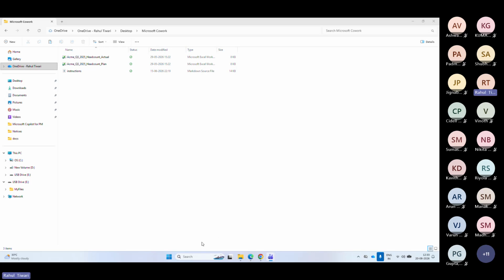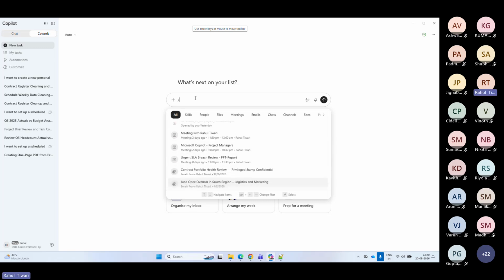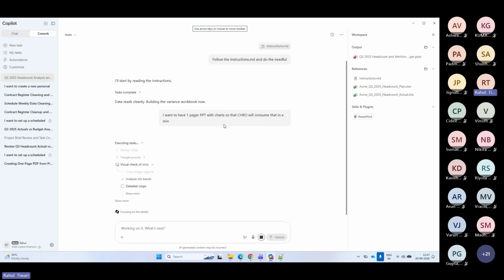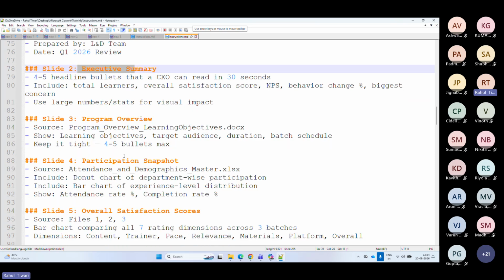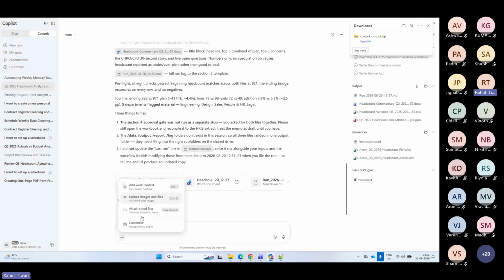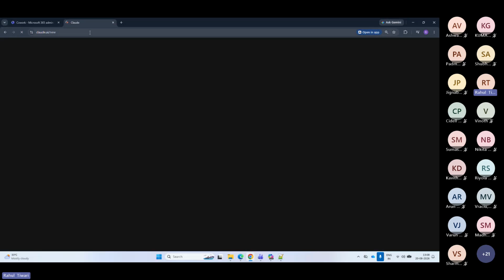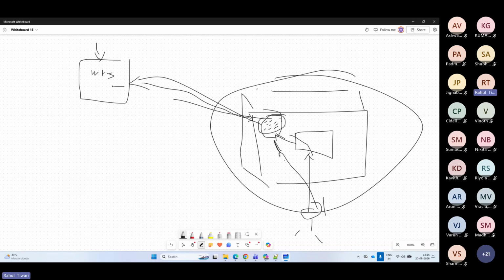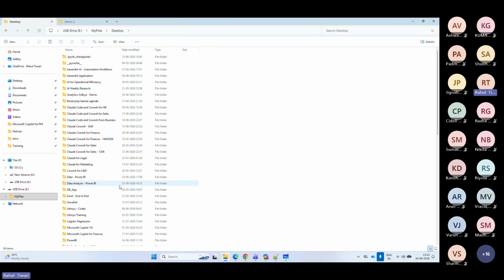Microsoft 365 Copilot CoWork for Learning & Development | SkillUpRight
Microsoft 365 Copilot CoWork for Learning & Development | Webinar

Discover how Microsoft 365 Copilot CoWork and AI teammates can transform the way HR and Learning & Development professionals plan, coordinate, analyze, and deliver learning programs.

In this practical webinar, explore how AI can support the end-to-end training lifecycle—from research and program coordination to learner engagement, reporting, and insights—while keeping human expertise and oversight at the center.

1. Discover how Copilot CoWork & AI teammates can transform L&D workflows.
2. Use AI for research, coordination, analysis & decision-making.
3. Apply CoWork across the training lifecycle.
4. Explore real-world use cases for onboarding, program management & learner engagement.
5. Accelerate L&D reporting, analysis & insights with AI.
6. Learn how to collaborate effectively with AI while maintaining human oversight.
7. Identify practical opportunities to embed CoWork into everyday L&D processes.

This webinar is exclusively for HR and L&D Professionals.

Whether you manage employee learning, onboarding, training programs, learning operations, or L&D analytics, this session will help you identify practical ways to use AI to work smarter, reduce repetitive tasks, and make better learning decisions.

 💡 Why Attend?
Discover practical AI applications for L&D
 Understand how **Copilot CoWork** can support complex workflows
 Improve productivity across training operations
 Strengthen data-driven decision-making
 Enhance learner and employee engagement
 Learn how to combine **AI capabilities with human expertise

Transform your L&D workflows with AI. Work smarter. Create greater impact.